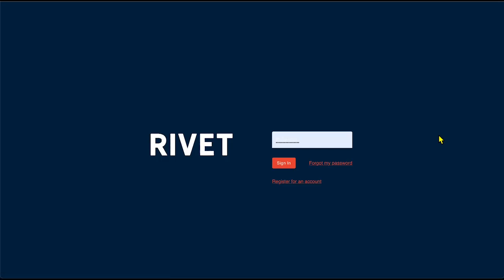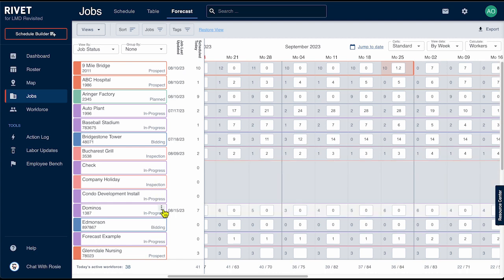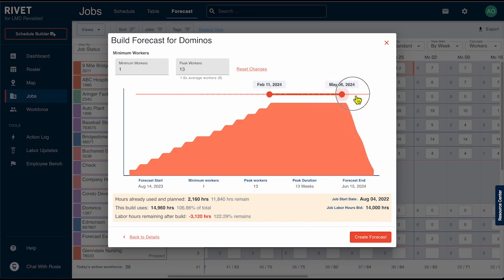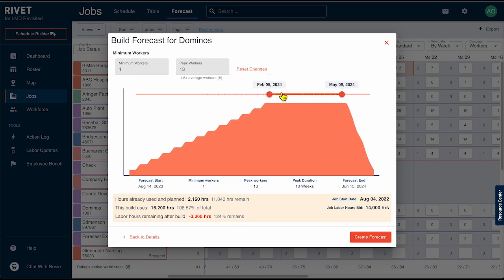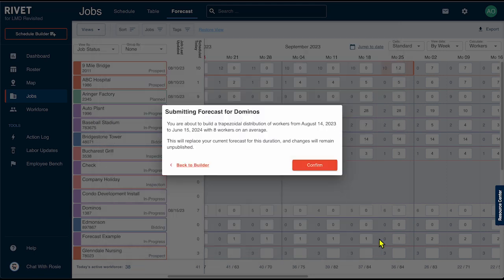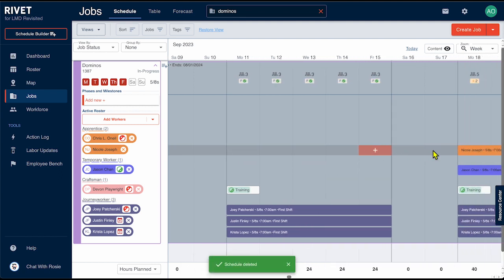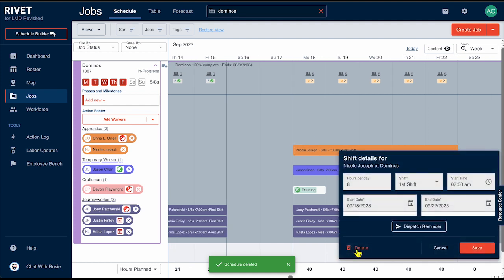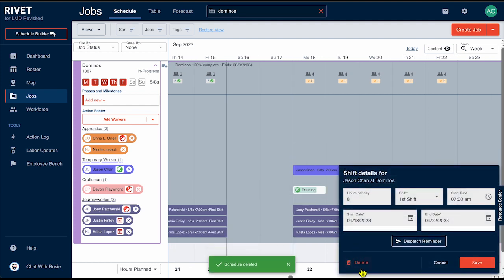Good labor planning requires a good tool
With RIVET, you can build your labor plan on an automated, customizable curve using the Forecast Builder. The curve reflects when your labor hours will ramp up, peak and ramp down.

Watch Adam from RIVET plan, schedule and monitor actuals inside the RIVET platform.